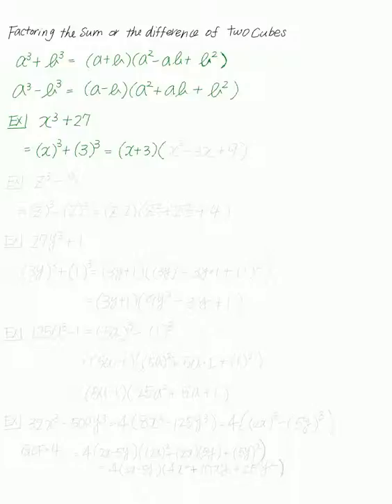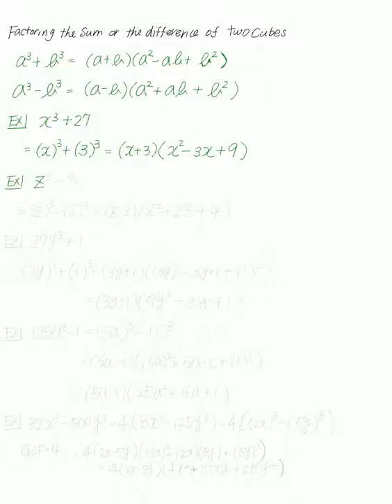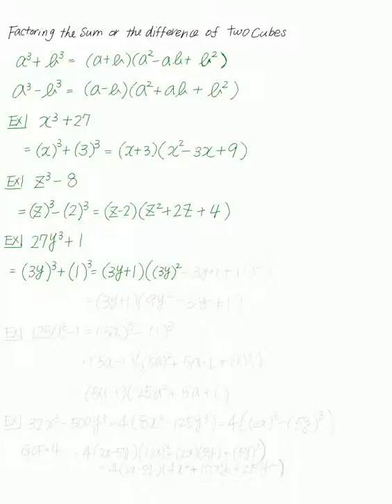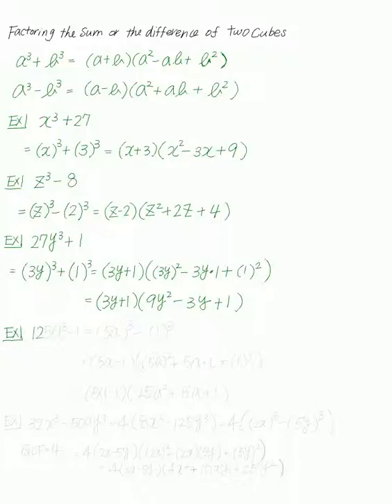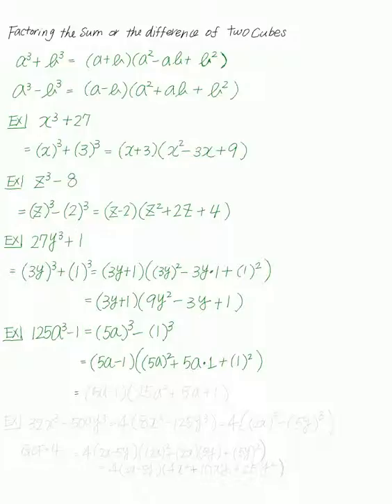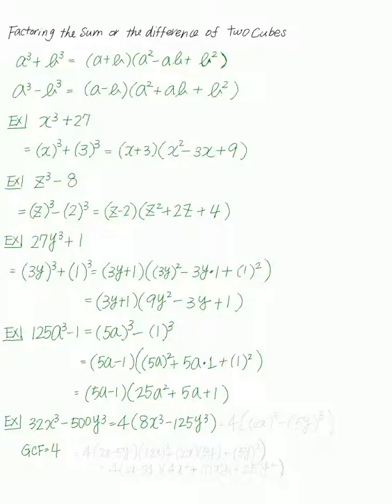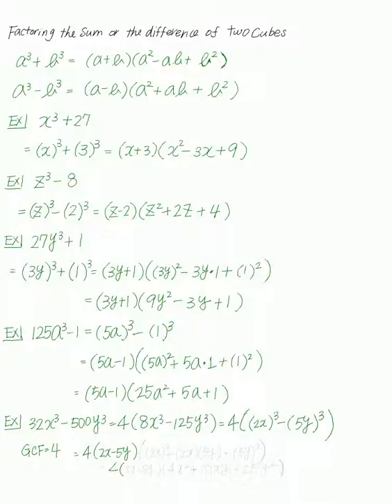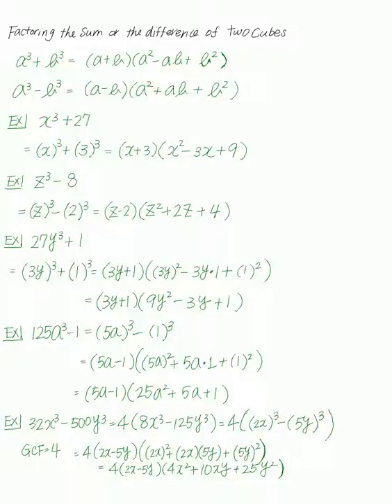Factoring the Sum and Difference of Two Cubes